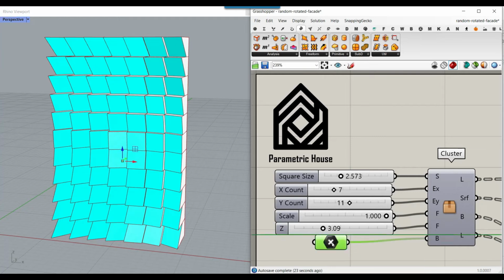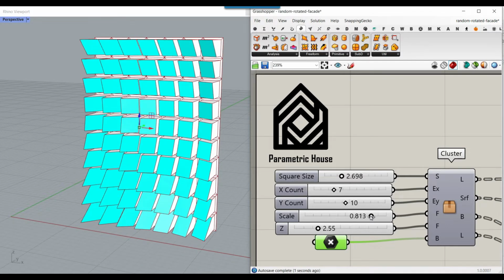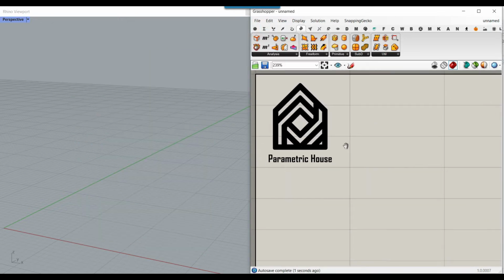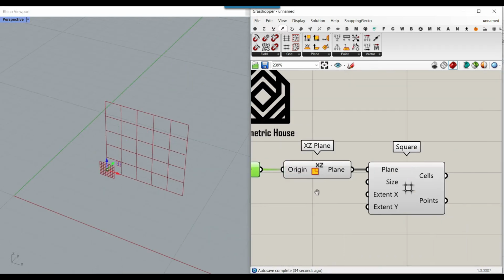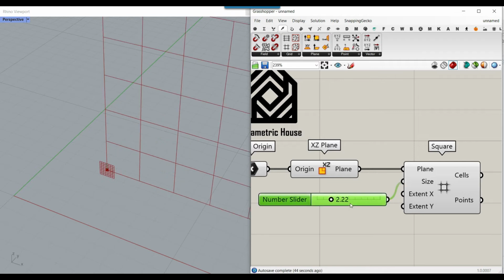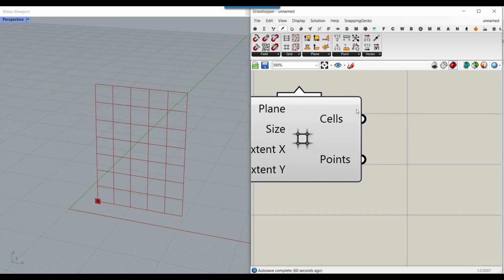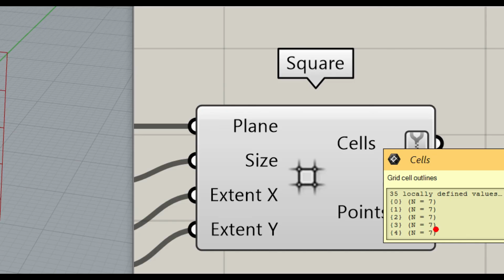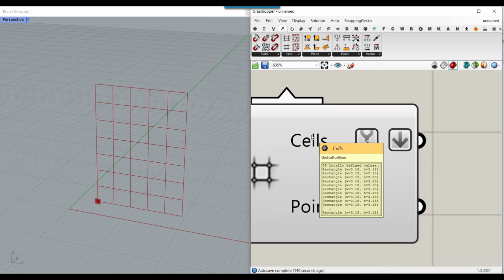Parametric Facade (Grasshopper Tutorial)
In this Paracourse Lesson, you will learn how to rotate a series of windows toward a point attractor.